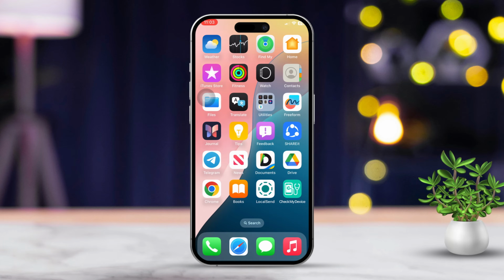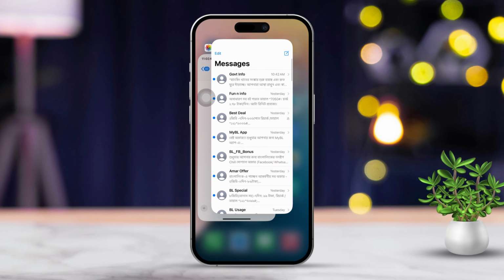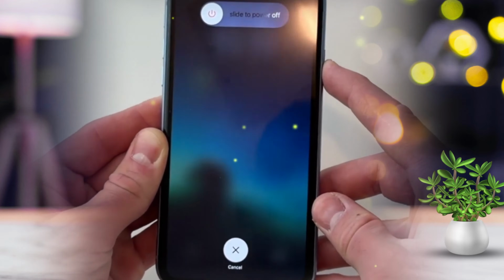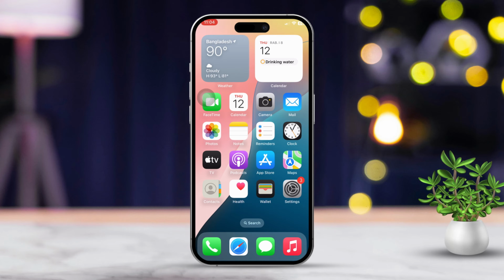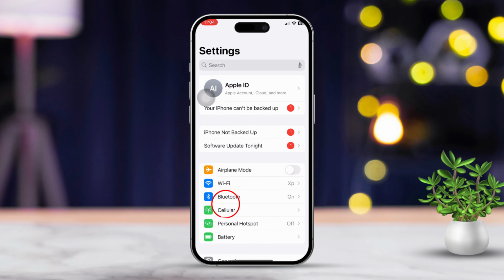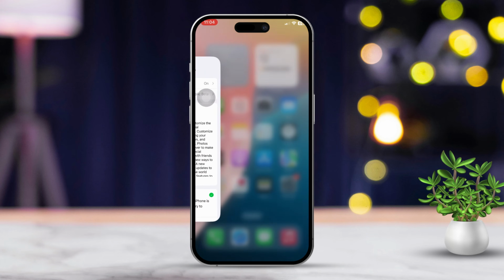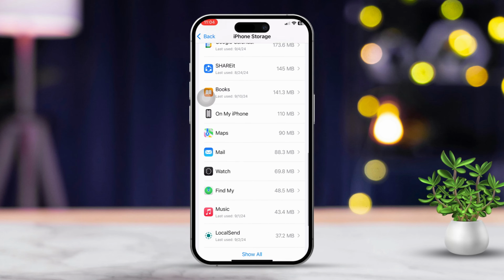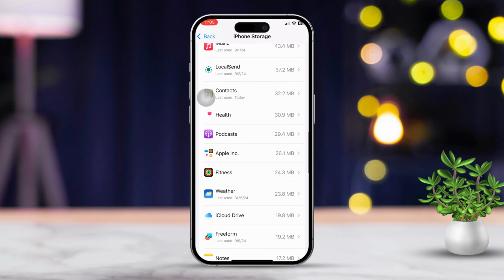How to Fix iPhone Stuck on Text Message Screen | iPhone Frozen on Text Message Solution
Does your iPhone screen get stuck while in a Text Message? Not to worry! In this video, I'm showing you how to solve the iPhone being unresponsive on your Text Message screen with some easy steps! If the touch is not working on the Text message screen on your iPhone, it could be related to a software glitch or app freezing issue. Or it could be something totally different. Mainly this issue creates an inability to use other apps and sort of prevents you from accessing new messages. Not to mention persistent glitches like this can affect overall system stability and performance of your phone.

That's why you should copy my fixes and apply them to your phone immediately! Hopefully, at least one of them will work out for you and solve your issue!

00:01- Video Intro
00:12- Solution 1: Force Quit Message App
00:27- Solution 2: Restart iPhone
00:49- Solution 3: Update iOS
01:02- Solution 4: Remove Unwanted Files
01:29- Solution End